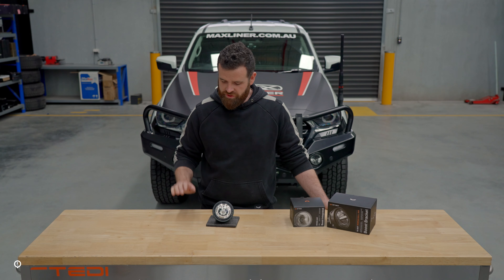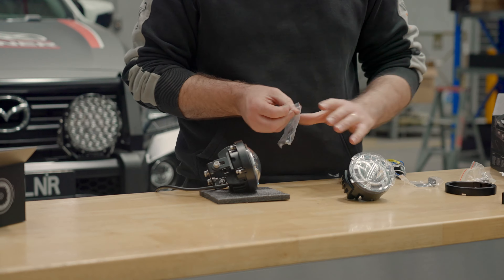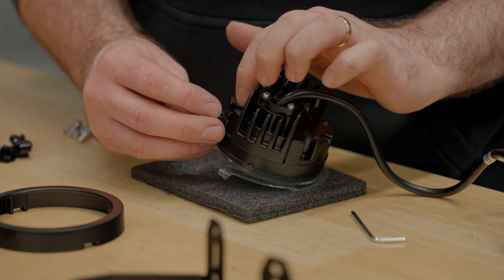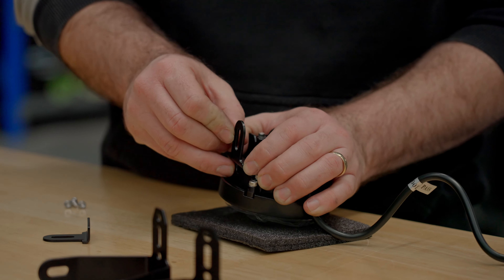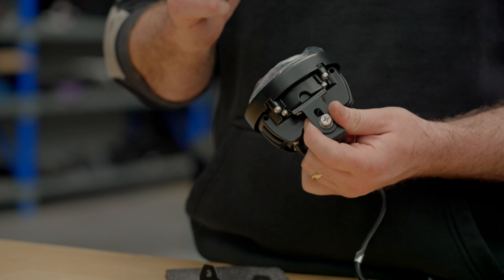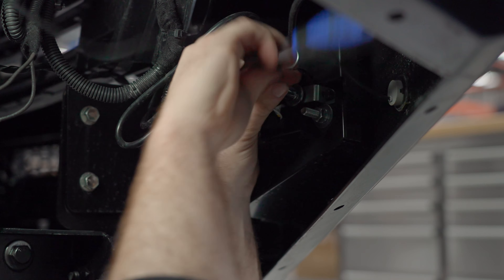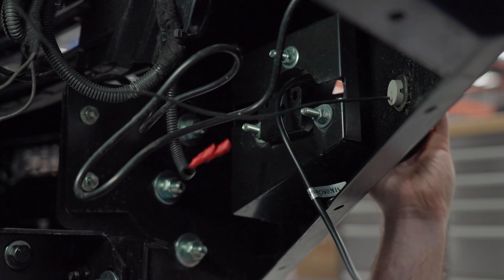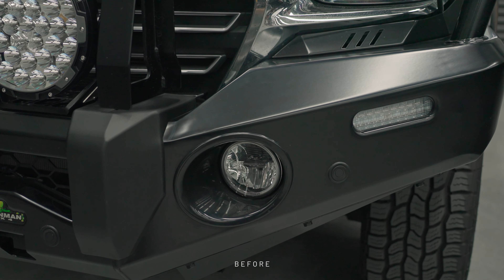STEDI™ Boost LED Driving Lights - Ironman Deluxe | Install Guide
We designed an integrated driving light that effortlessly bolts up to IronMan Bull Bars. Thanks to CREE's XHP 50 emitters, our all-new BOOST LEDs are capable of a peak beam throw of 311m @ 1 Lux and an impressive 1400 tested Lumens. Moreover, unlike AFN’s halogen or LED fog lamps that produce a lateral wide beam in the near-field, our BOOST LEDs form a proper driving beam.